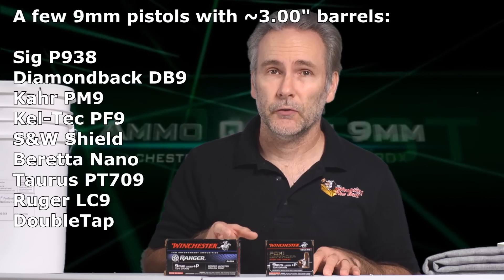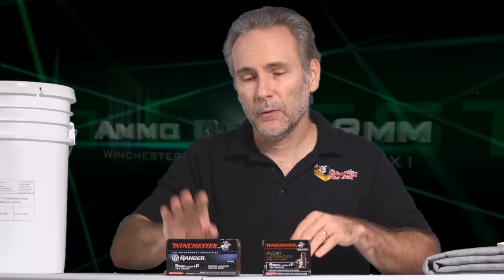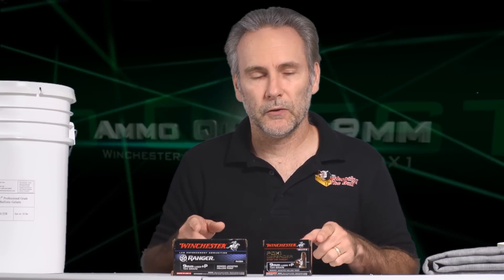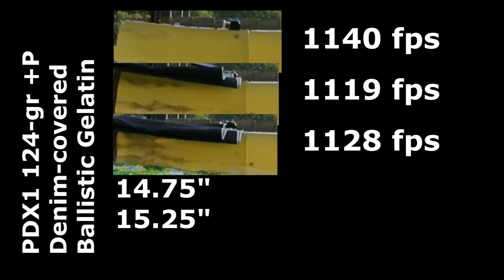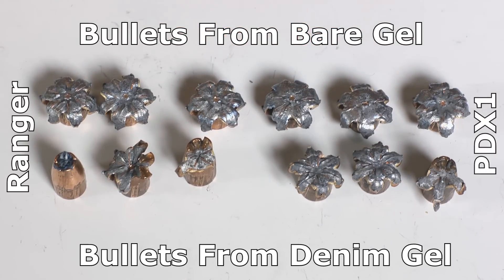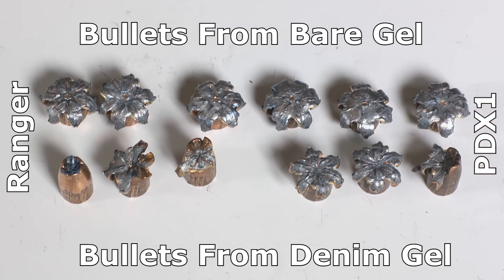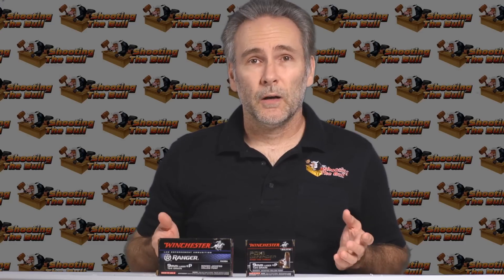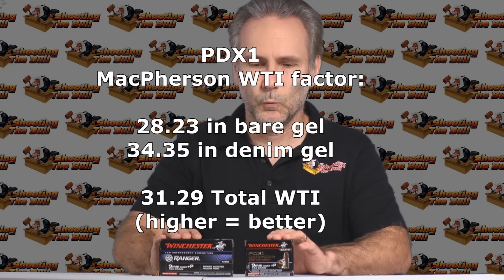Ammo Quest 9mm: Winchester PDX1 and Ranger 124 +P test in ballistic gel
Twenty-third in a series of a quest to find the overall best defensive ammunition for modern 9mm pocket pistols (such as the Sig Saur P938, Taurus PT709, the Ruger LC9, Kahr CM9, Beretta Nano, Kel-Tec PF9 or S&W Shield or any other popular 9mm micro-pistol using a barrel length of approximately 3").

In this installment, I am testing the Winchester PDX1 124-grain bonded jacketed hollow point bullets in +P pressure (part S9MMPDB), and the similar Winchester Ranger 124-grain bonded JHP in +P (part RA9BA)

This ammo was generously donated by one of my viewers, so thanks for that!

In this test, I fired three bullets of PDX1 and three bullets of Ranger into a bare gel block, and then three more bullets of PDX1 and three more bullets of Ranger into a denim-covered gel block.  We ended up with six bullets (three each) for each phase of the test.

In this test, both types of ammo performed well in the bare gel test, although penetration was on the low end of the acceptable scale (11.8" for Ranger, 12.1" for PDX1).  The denim tests were more controversial, the Ranger failed to expand properly and one bullet completely plugged up and overpenetrated; the PDX1 saw two out of three bullets work properly but one failed to expand fully -- even so, none of the bullets overpenetrated.